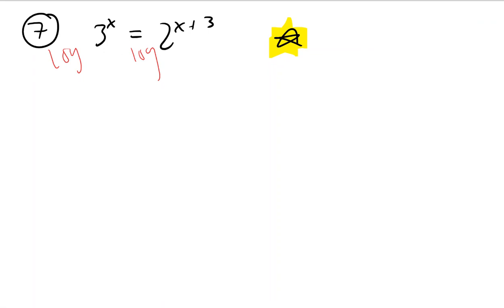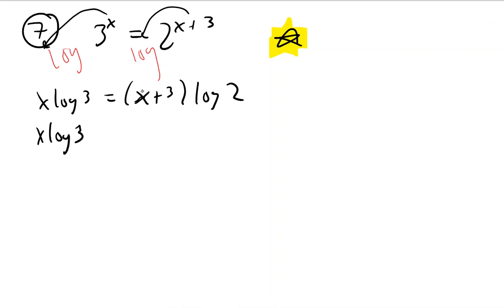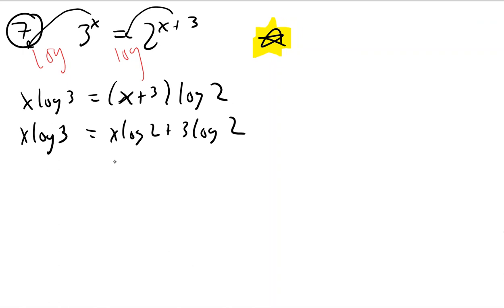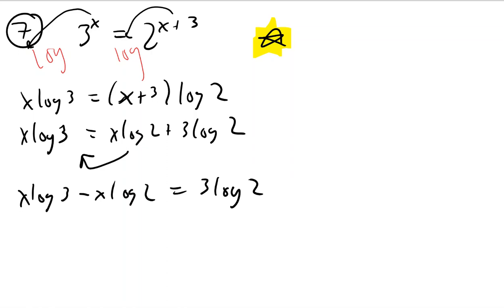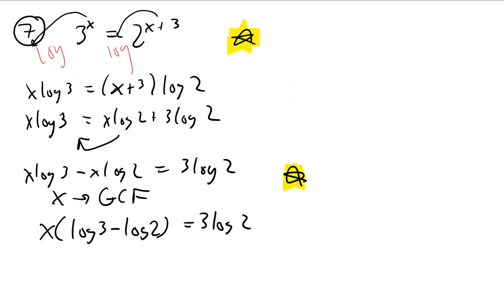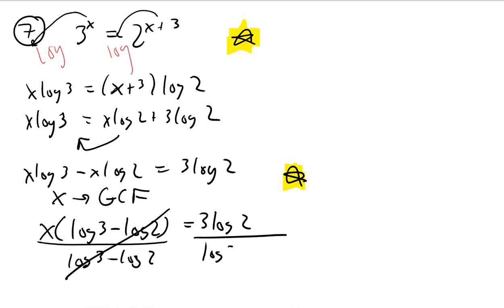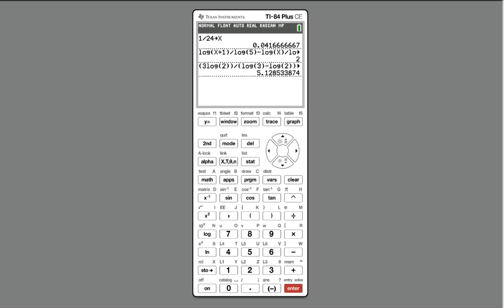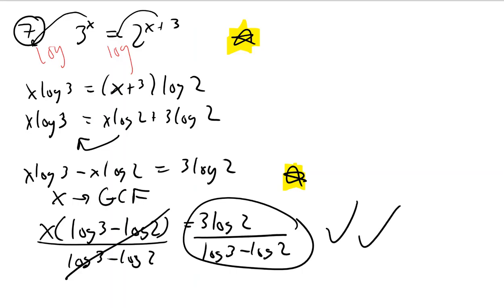Precal - 3.3-3.4 Worksheet 2 - #7